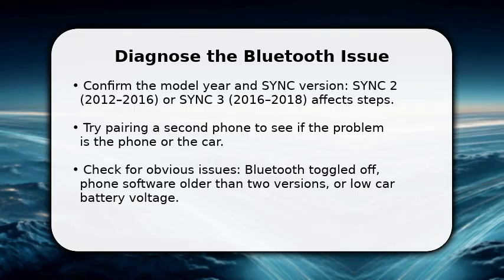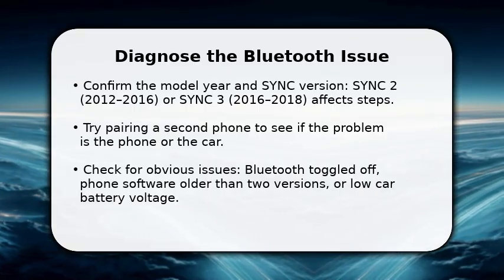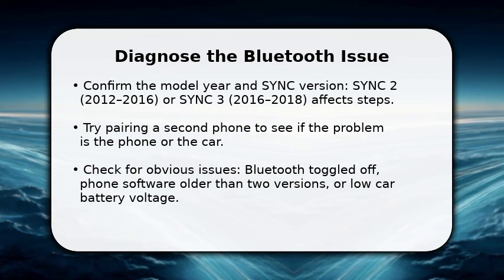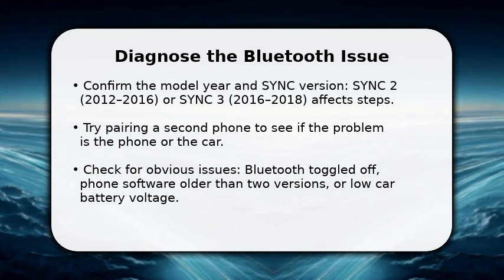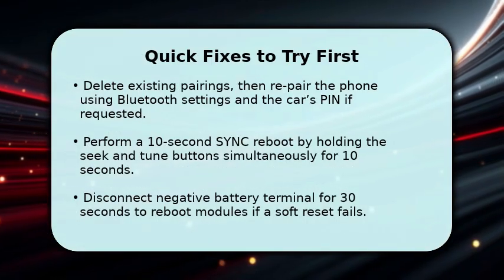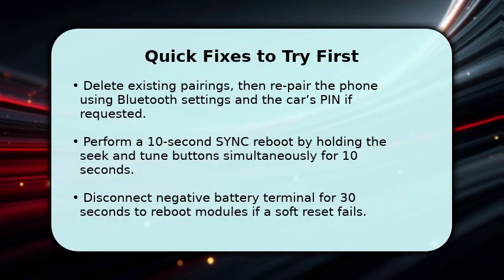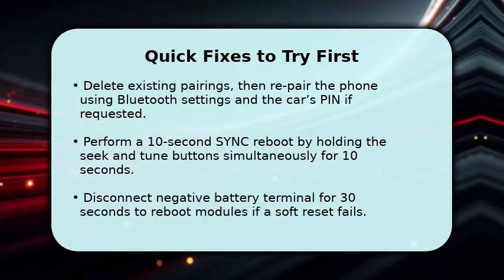How to Fix Bluetooth on Ford Focus (updated)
How to Fix Bluetooth on Ford Focus (updated) | 🔒 Surfshark VPN Deal — Stay private and secure. $1.99/mo + 3 Months Free ▸

Discover the latest solutions for fixing Bluetooth connectivity issues on your Ford Focus. This updated guide covers common problems, step-bythy fixes, and troubleshooting tips to ensure a seamless wireless experience.

Ford Focus, Bluetooth fix, Wireless connectivity issues Ford Focus, Troubleshoot Bluetooth on Ford Focus, Update your car's Bluetooth system, Car audio troubleshooting